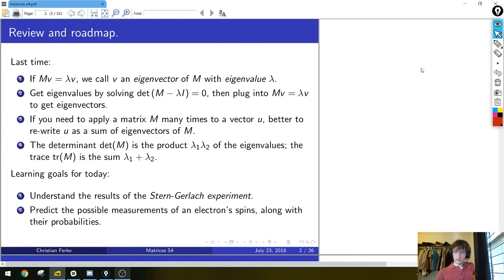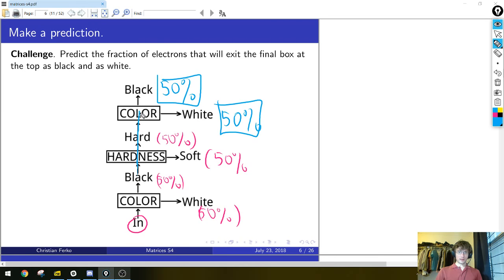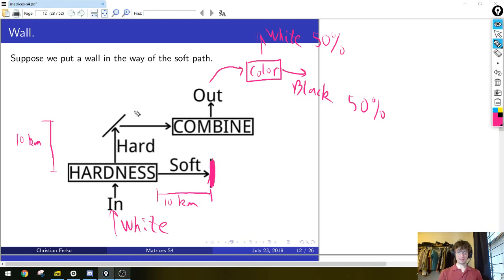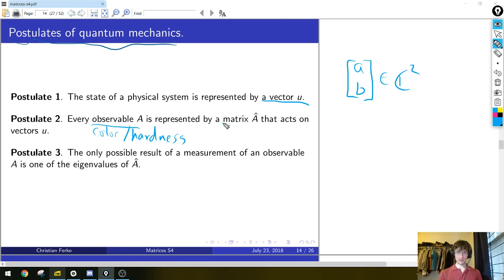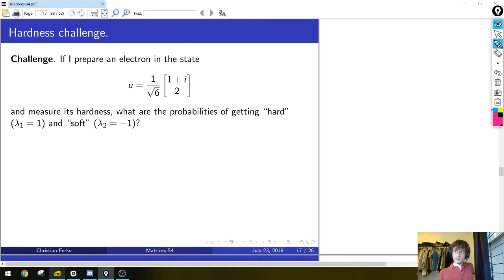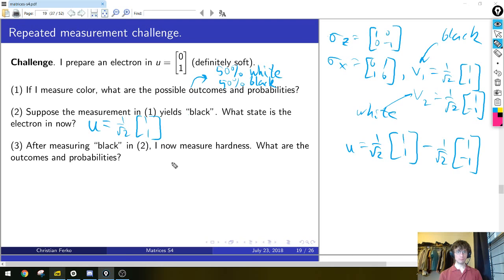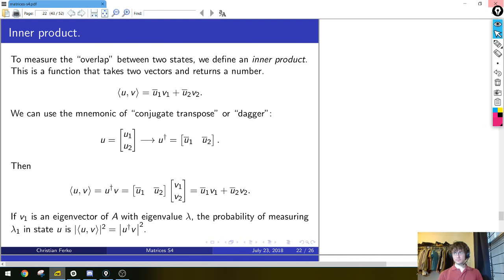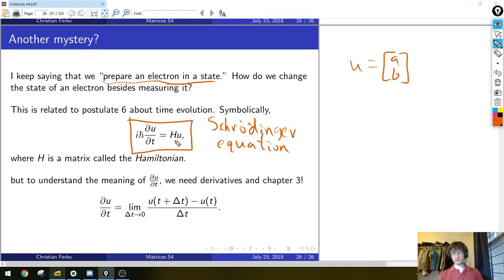Matrices | Episode 4 | Quantum Mechanics